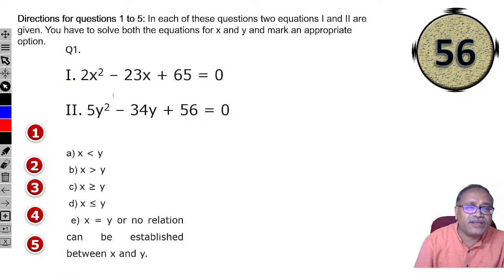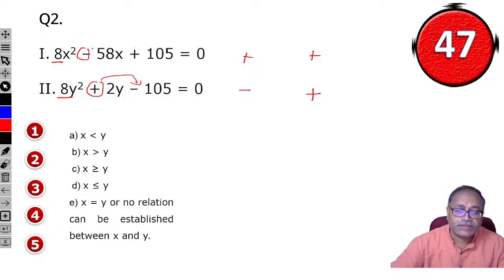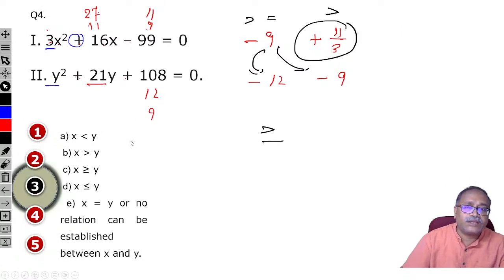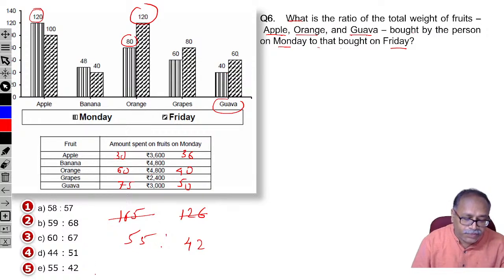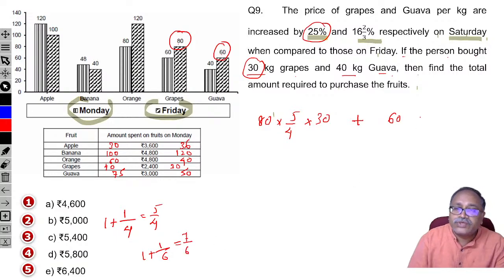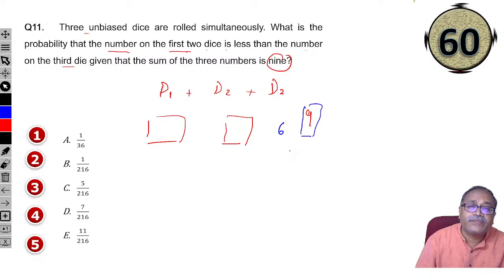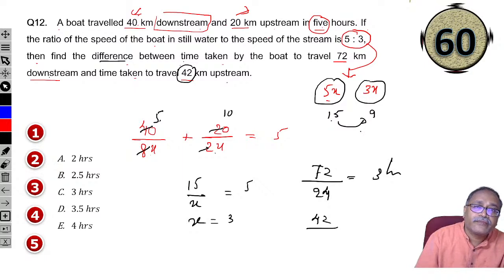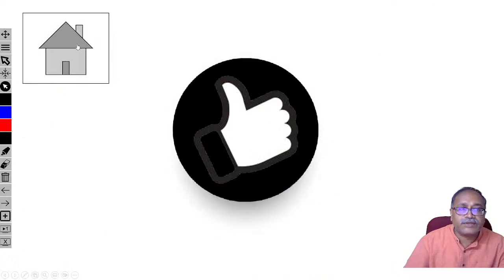Narendra Matta Live Stream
Join my new course in Unacademy, going to start on 29th Sept 2021. You will learn a new approach to answering Quant questions.